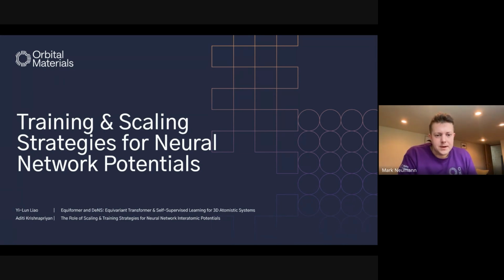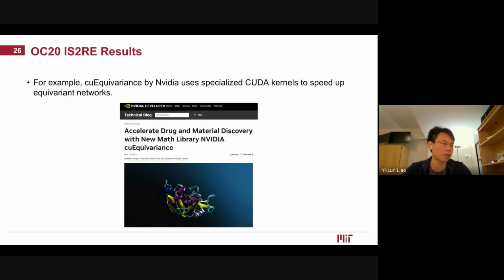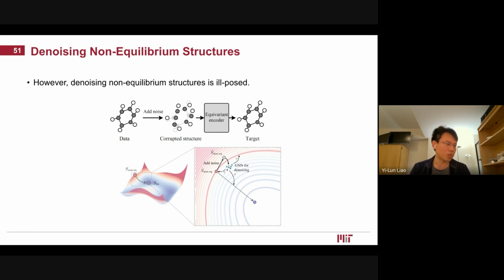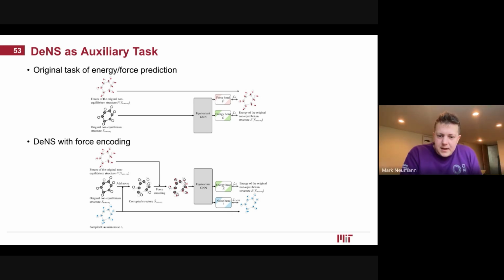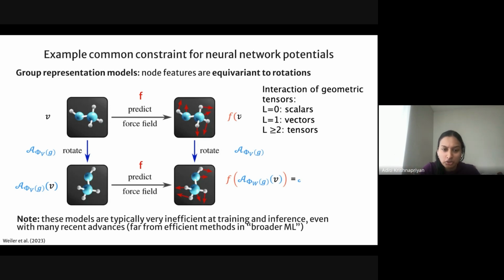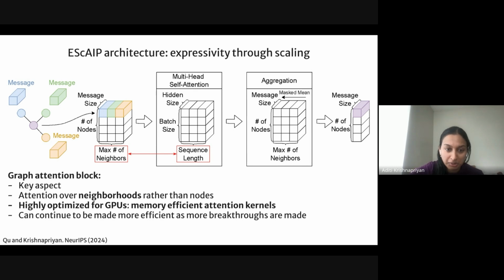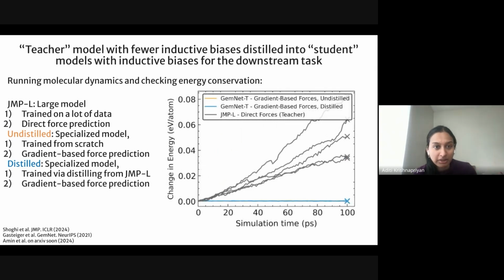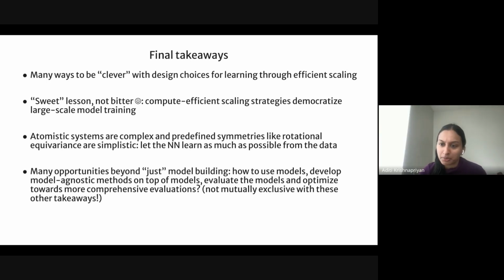Training & Scaling Strategies for Neural Network Potentials, with Aditi Krishnapriyan & Yi-Lun Liao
Explore new methodologies for training and scaling neural network potentials (NNPs) that are reshaping AI applications in materials science. This session, "Training and Scaling Neural Network Potentials", brings together two pioneering researchers, Yi-Lun Liao and Aditi S. Krishnapriyan, to discuss the latest advancements in AI-driven models that extend the capabilities of traditional computational methods.